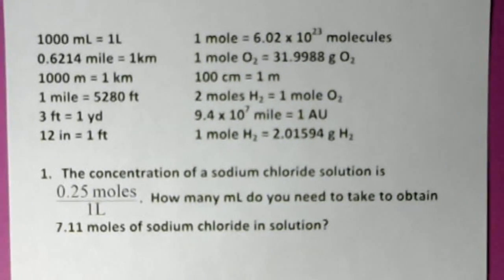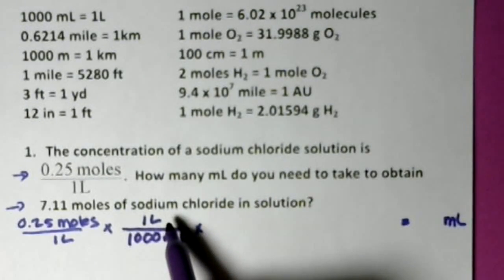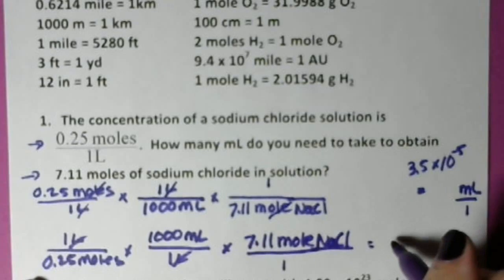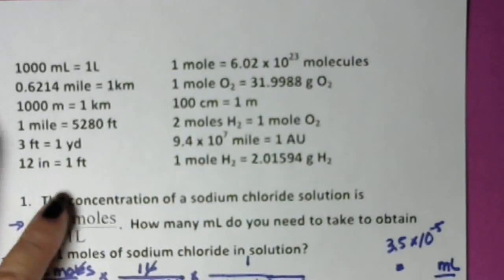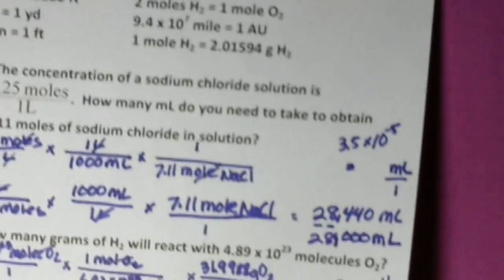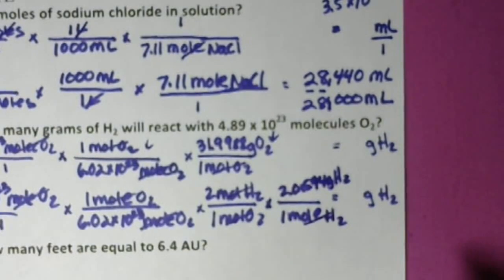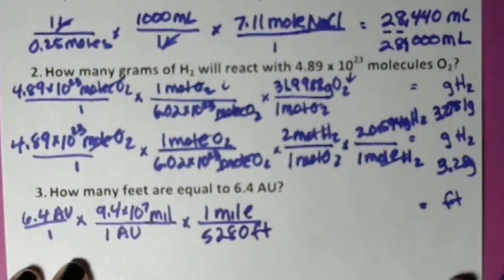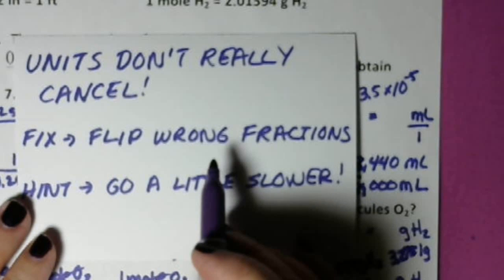Common Mistakes in Unit Analysis and How to Fix (or Avoid) Them